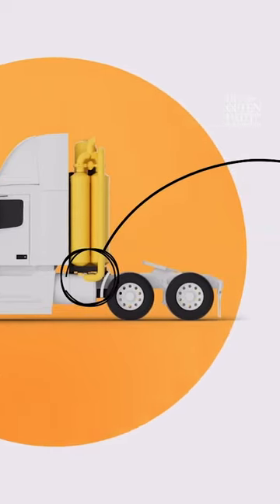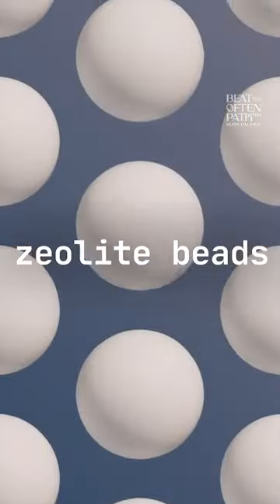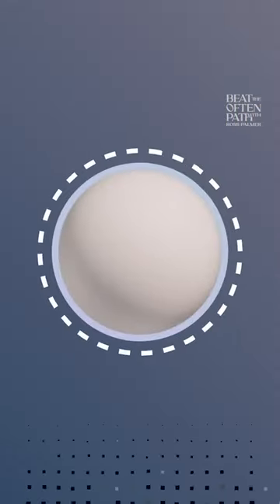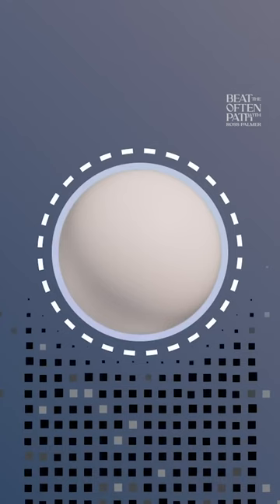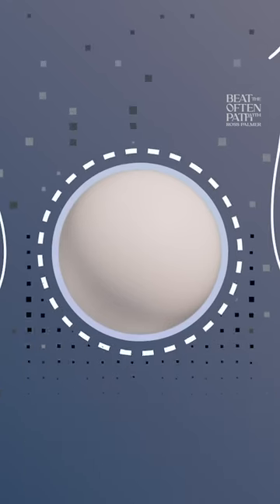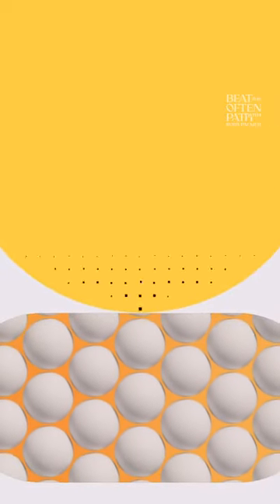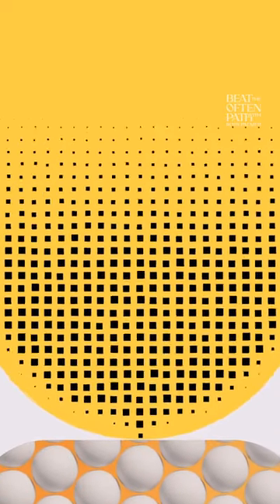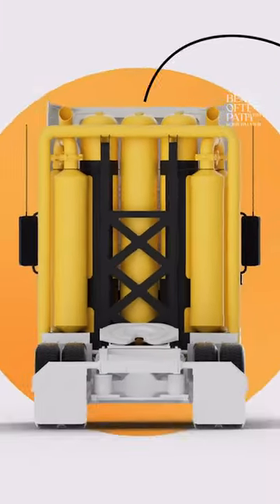A brilliant carbon-capture solution.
From my talk with co-founder of Remora, Paul Gross.

Help me grow the channel and strengthen our community by leaving a comment and sharing this video with someone who will enjoy it.